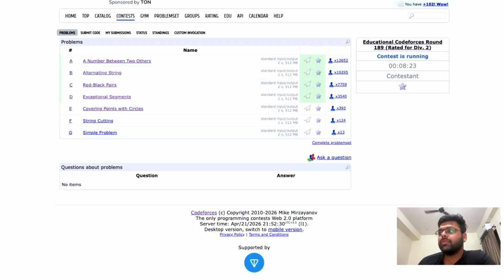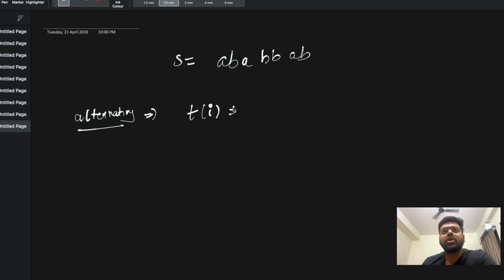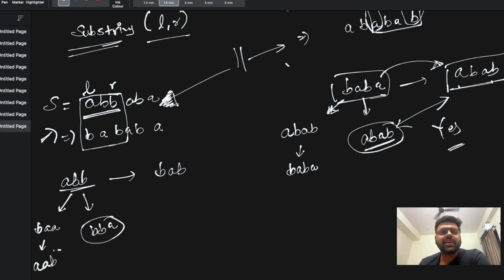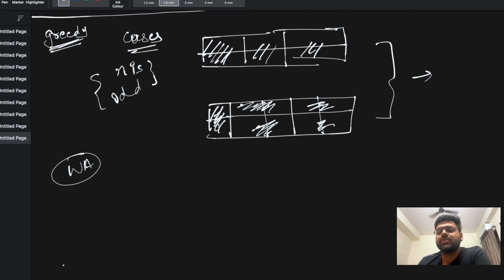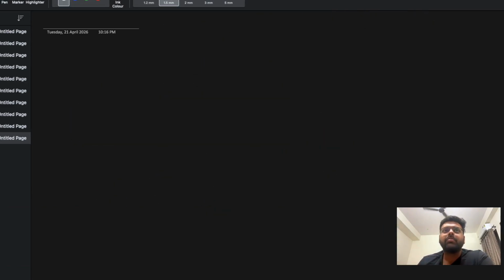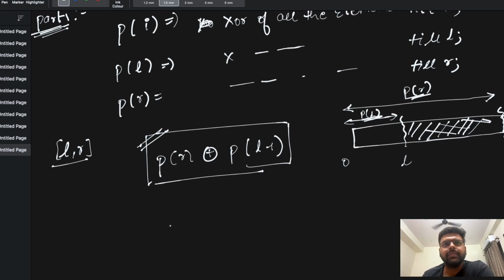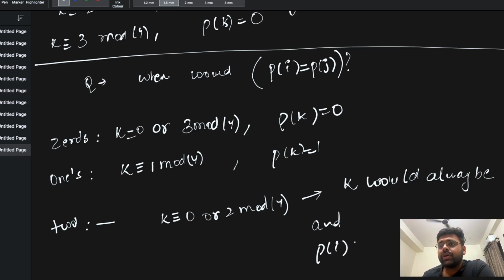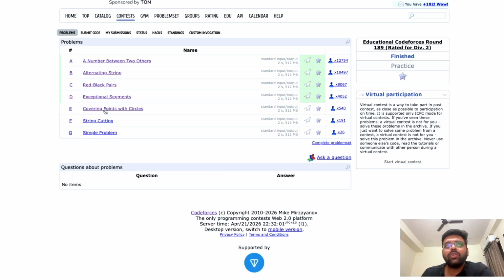Educational Codeforces Round 189 (Div. 2) | A to D Full Solutions | C++ with Explanation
✅ Educational Codeforces Round 189 (Rated for Div. 2) — Full Solutions A to D

In this video, I walk through the complete solutions for Problems A, B, C, and D
from Educational Codeforces Round 189. Each problem is explained with intuition,
approach, and clean C++ code.

💬 Drop your doubts in the comments — I reply to every comment!